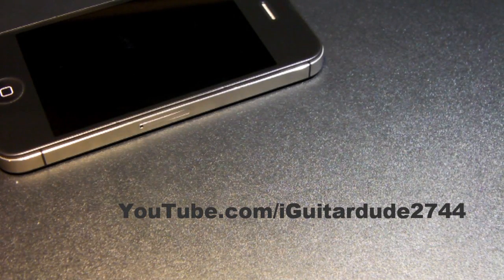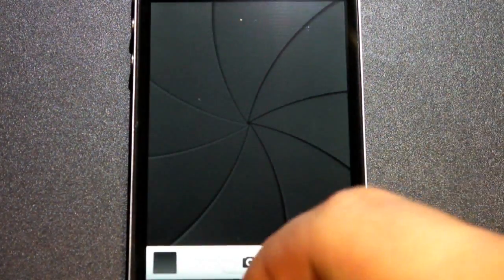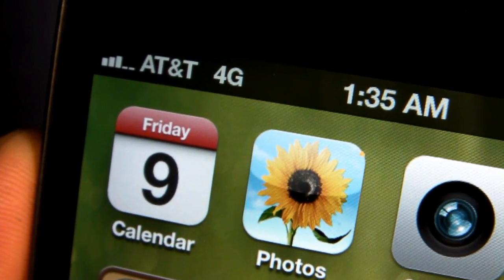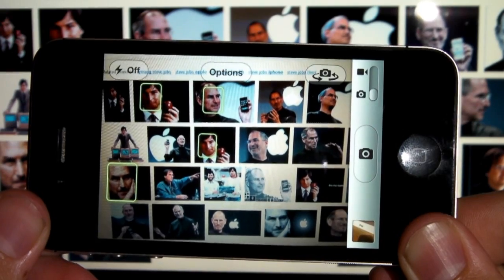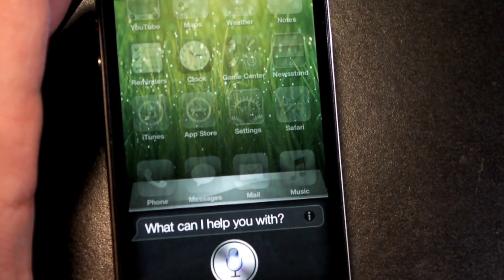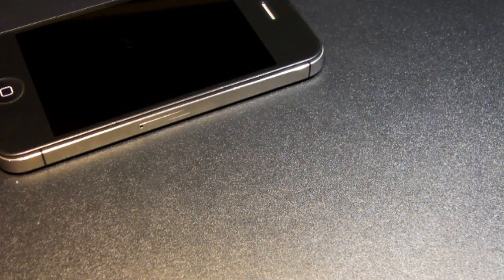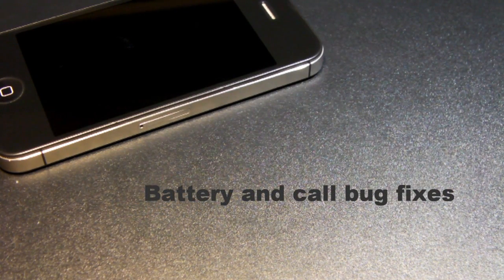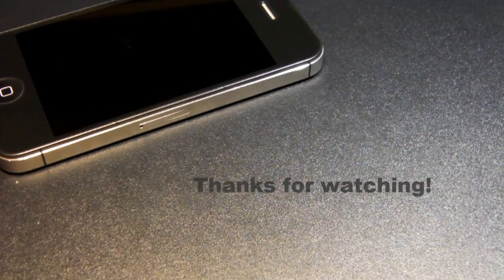New Features and Changes in iOS 5.1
A quick rundown of all the noted, new features and changes in iOS 5.1 for the iPhone, iPod Touch, and iPad. Probably the three most important upgrades and changes in iOS 5.1 are the lock screen camera, AT&T iPhone 4s 4G symbol, and iPad camera app changes.